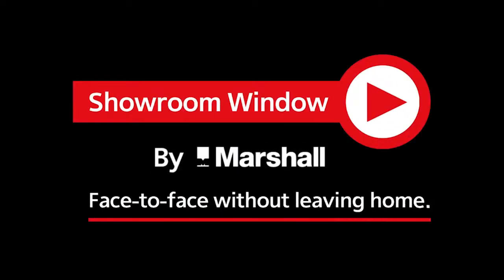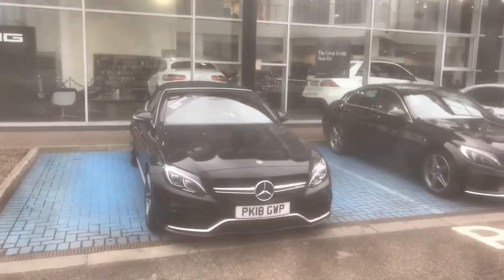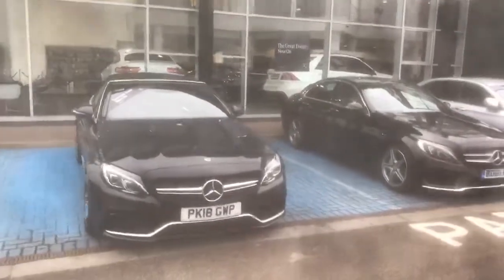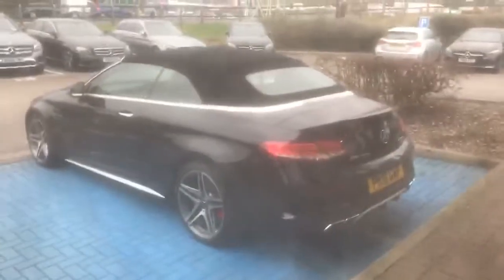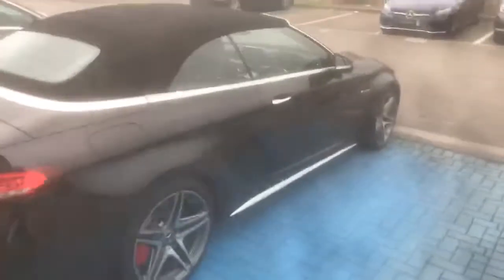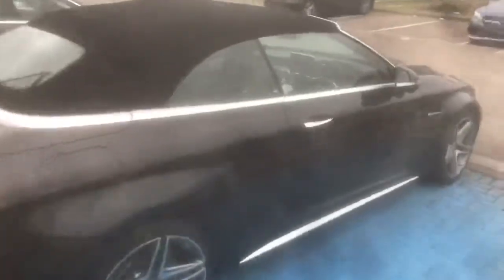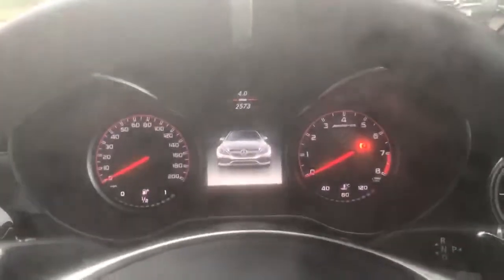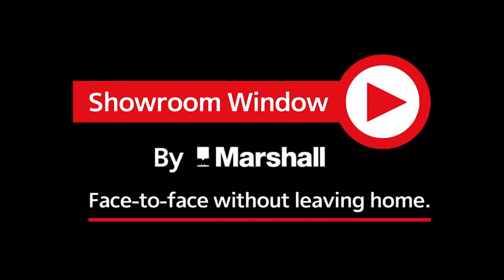C63S Cabriolet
Whitebirk Drive